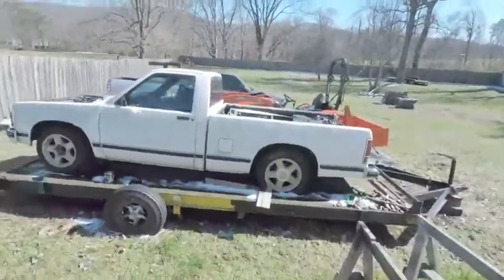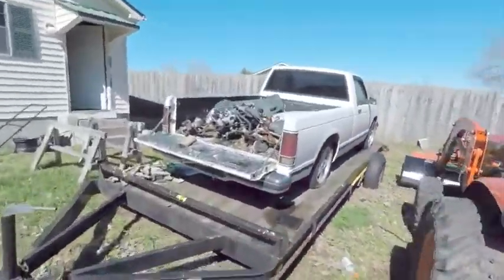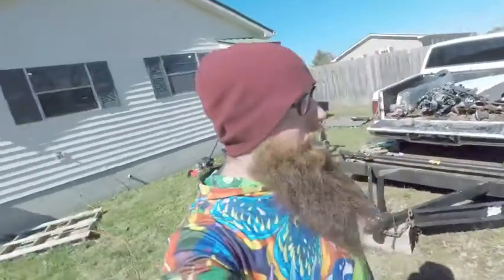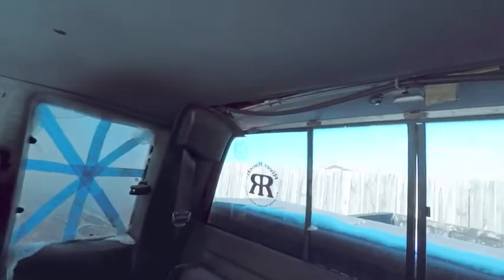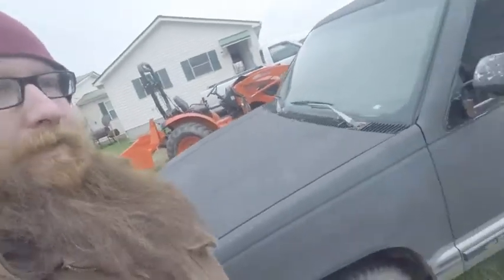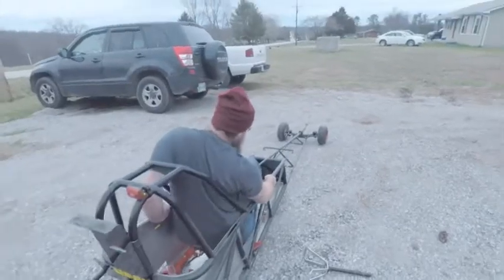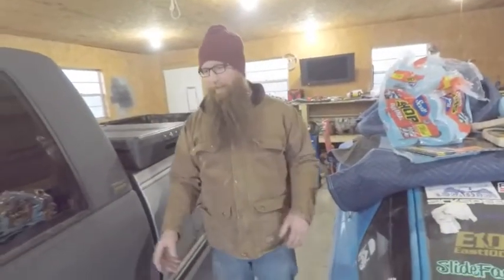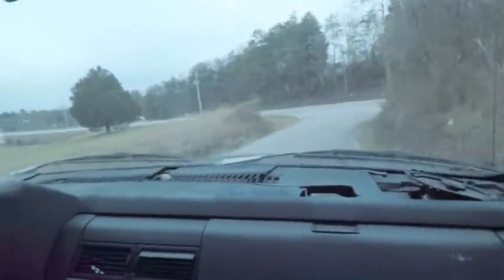RACE CAR!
so we planned on pulling in my s10 and start prep on the build, but... remembered that my truck that i use to haul developed a issue with not shifting. so we diced to pull it in the garage at try to fix it but not before having fun with a alcohol fueled jr dragster i bought for my kids to race with. if you wanna see the s10 drag truck build or watch the jr dragster in action subscribe and hit that notification bell so you can stay up to date on the builds and racing we have planned. you can also fallow me on instagram @sinister7m

till next time always remember to "NEVER LIFT"